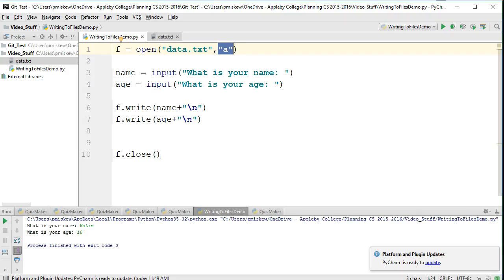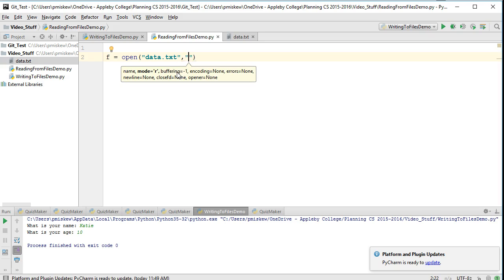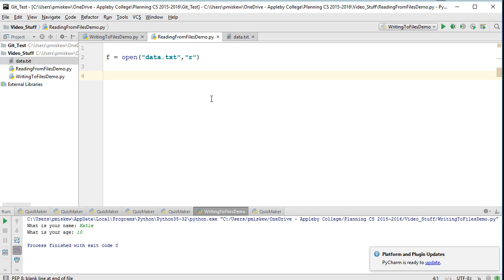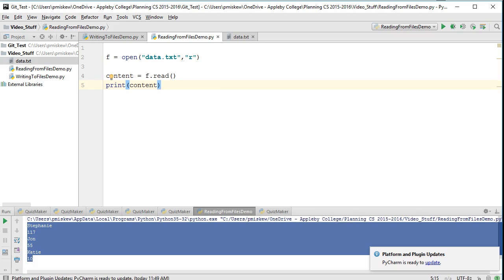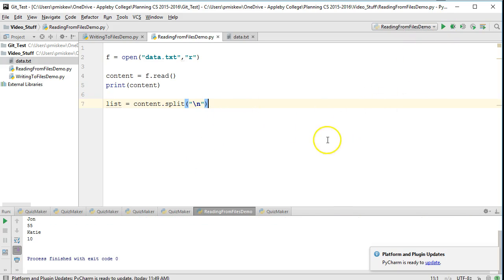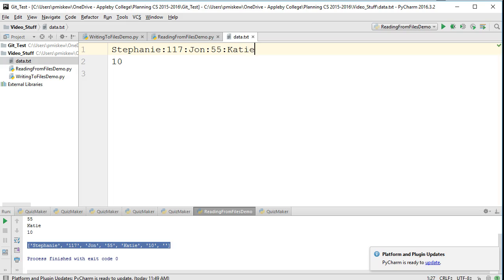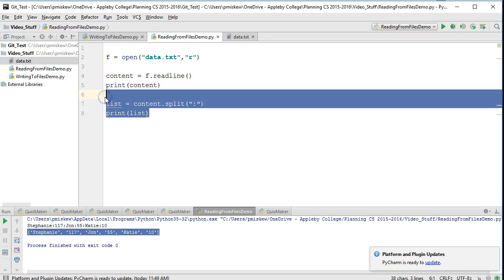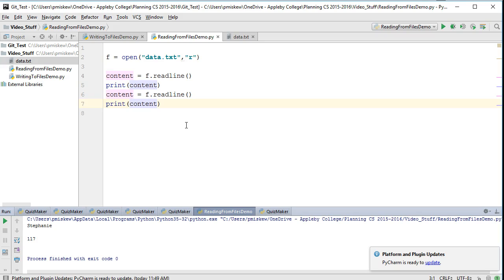The Basics - Python 3: Reading From Files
In this video we will look at the basics of reading from files in python 3.  It shows how to use a very power function called the split function